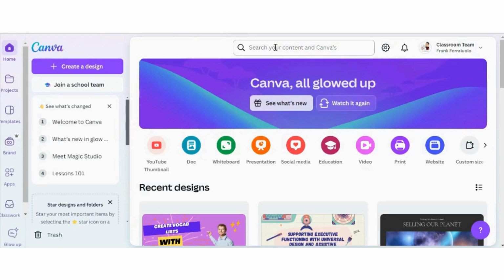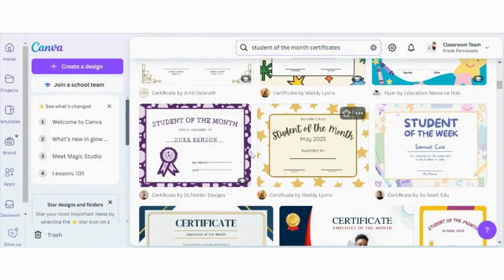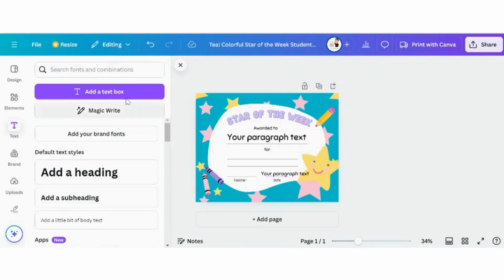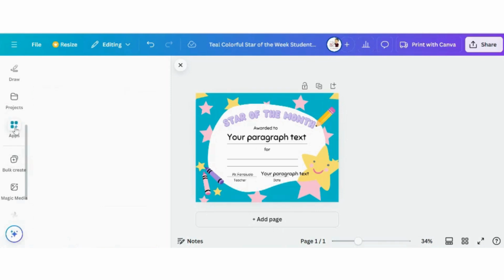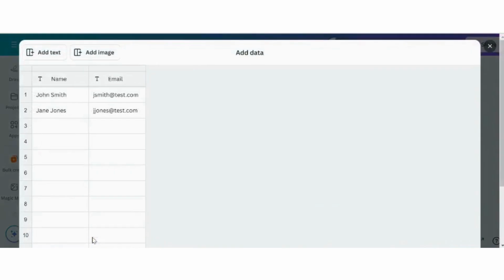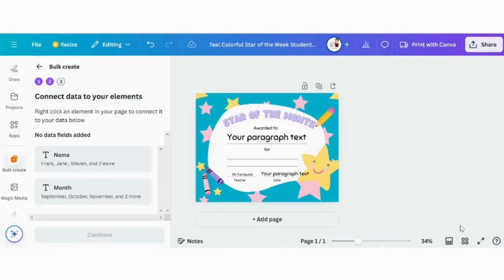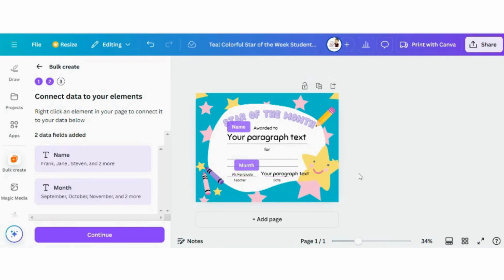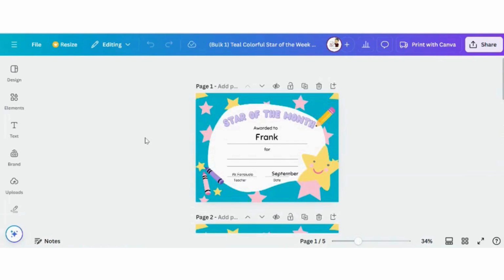How to Bulk Create Certificates in Canva: Save Time with Automation!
Need to create a large number of certificates for your class? In this video, I’ll show you how to use Canva’s Bulk Create feature to design and produce certificates in minutes! Whether you're making awards, student recognition certificates, or any other design, this method will save you tons of time by automating the process. With full customization options and easy data imports, you can quickly create personalized certificates that look amazing. Plus, the bulk create feature isn't just for certificates—you can use it to design invitations, labels, and more! Watch to find out how!